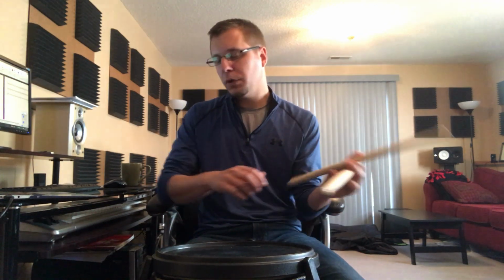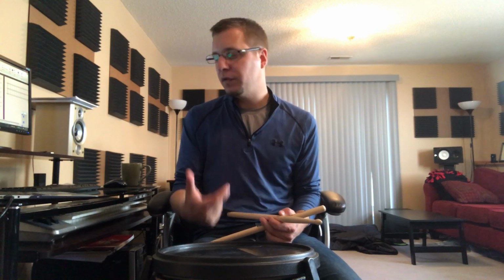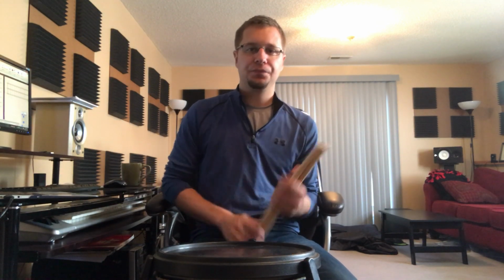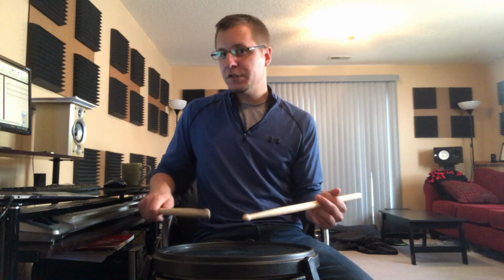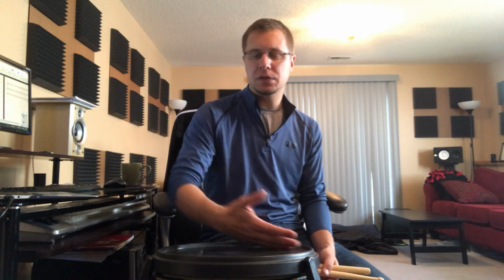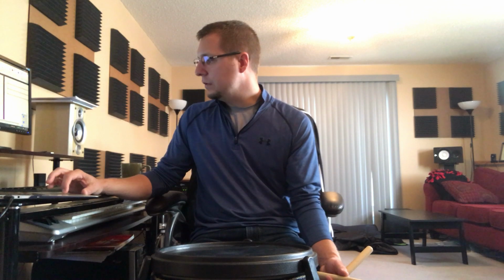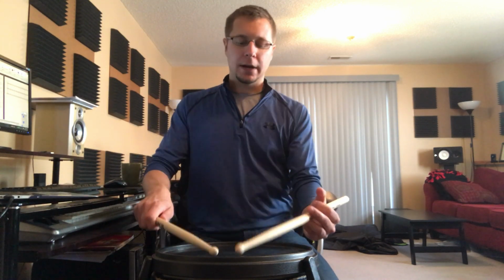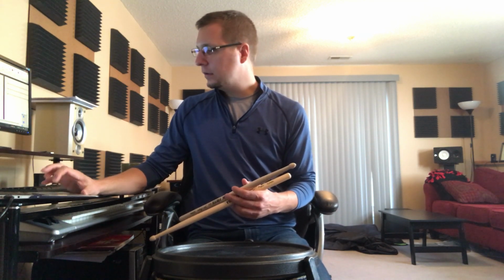Video Lesson - Closer Snare Feature